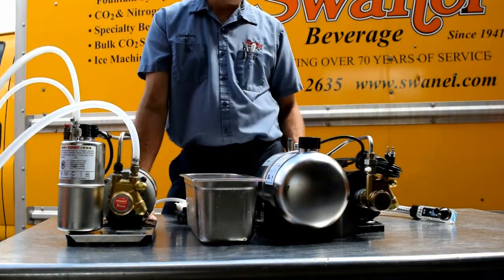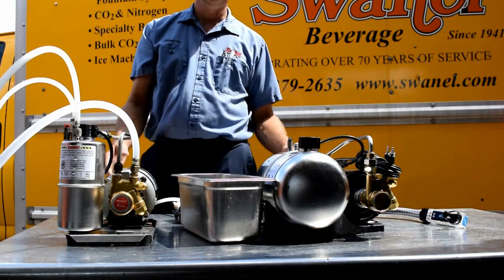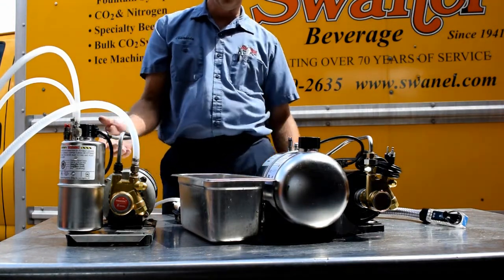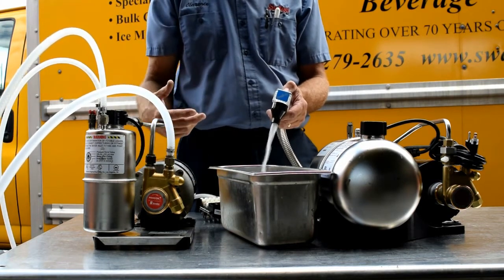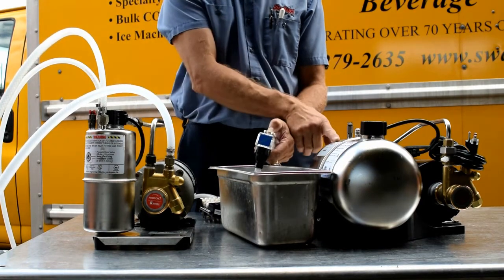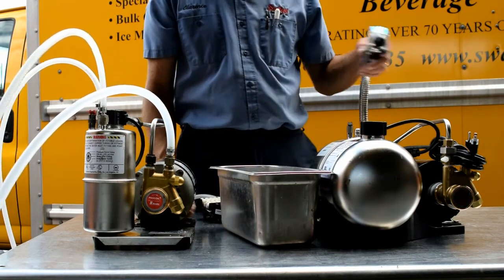Fixing Carbonator Issues